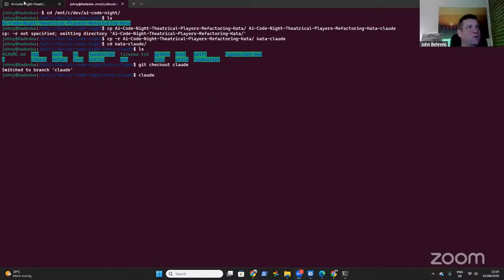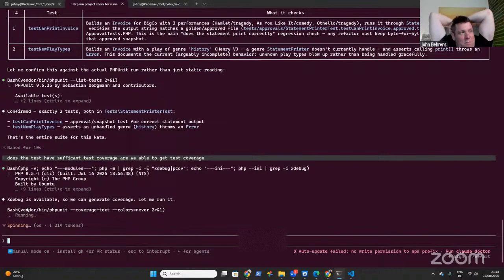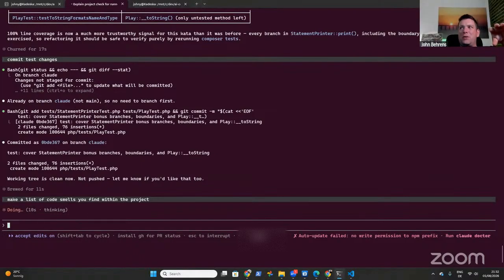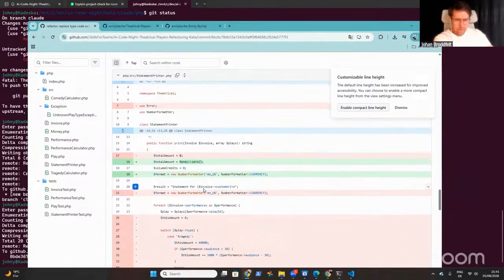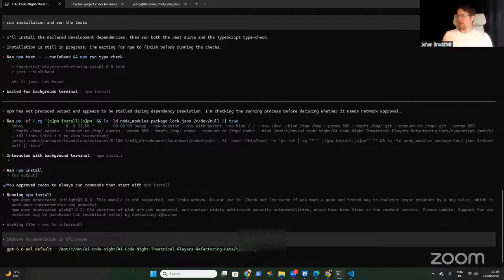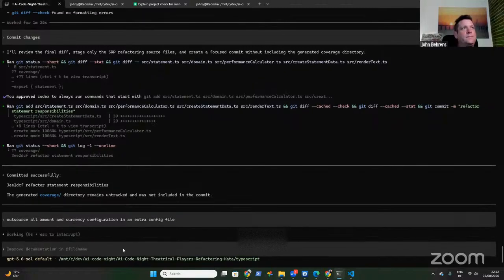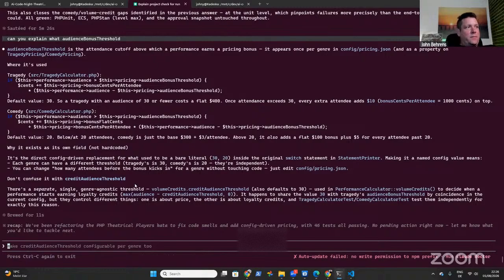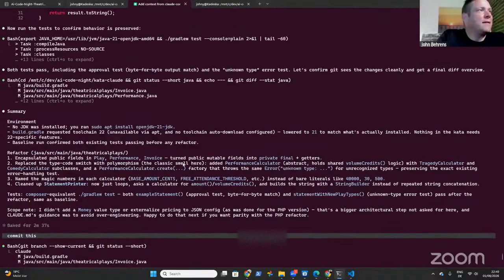🚀 AI Coding Night — Claude vs Codex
Live Refactoring Kata: The Yatzy Kata

Forget AI presentations. This is a hands-on coding workshop where DevOps-Hamburg developers team up, tackle a real refactoring challenge live, and learn from each other's code, ideas, and AI workflows.

📅 Wednesday, August 5
🕘 21:00 CET
⏱ Duration: 2 hours (streamed live)

Tonight's Kata: Yatzy Refactoring Kata
Both teams get the exact same starting code: a working implementation of dice-game scoring rules (Yatzy/Yahtzee) that nobody wants to touch. It technically works — but it's a legendary example of duplicated logic, tangled conditionals, and code that's begging to be cleaned up.

Choose your side:
🤖 Team Claude — using Claude Code
⚡ Team Codex — using Codex

Both teams work with the same legacy code and the same refactoring challenge. The goal isn't to prove one AI is better — it's to discover different approaches, sharpen your engineering skills, and learn from your own team and the other team.

Workshop Format
👋 Introduction (15 min) — Team selection, kata walkthrough, workshop rules
🔄 3 Coding Iterations, each:
　💻 20 min — Refactor in breakout rooms with your AI assistant as pair programmer
　💬 5 min — Come back together, compare approaches, prompts, and decisions
If the room's still going strong, we'll keep rolling with Iteration 4 and 5.

This Is Collaborative, Not Competitive
Every participant contributes ideas and learns from others. You'll walk away with:
• Refactoring techniques for tangled conditional logic
• AI pair programming in practice
• Better prompting for real software engineering tasks
• Clean Code principles applied to a real (if small) codebase
• A look at how other developers solve the exact same problem

Requirements
💻 Be able to read/write PHP or JavaScript
🤖 Basic experience with an AI coding assistant
⚙️ Claude Code or Codex installed and ready
🌿 Comfortable with basic Git/GitHub workflows
🧠 Enjoy solving coding challenges and refactoring existing code
🤝 Willing to collaborate, share ideas, and help others learn

💻 Laptop
🛠️ Your favorite code editor
🤖 Claude Code or Codex
🌿 GitHub account
🚀 Curiosity and a collaborative mindset

Streamed live on @skillsforteams. Highlights and key learnings will be available afterward on the channel so the community can keep learning from the different approaches.

And most importantly — have fun writing better software. 🚀

Your Host: John Behrens
Agile & QA Coach · AI Enablement
25+ years building software and helping teams improve how they build it — as a developer, QA engineer, Scrum Master, Agile Coach, and trainer. Today the focus is AI Enablement: bringing practical AI into everyday software engineering.

Running this workshop for free because I genuinely love these kinds of coding exercises — it's the old Software Craftsmanship-meetup spirit, developers coding together and learning from each other, just the AI way.

Open to technical roles in Agile, QA, and AI Enablement — reach out if you'd like to work together.